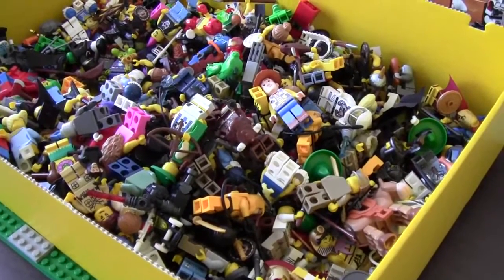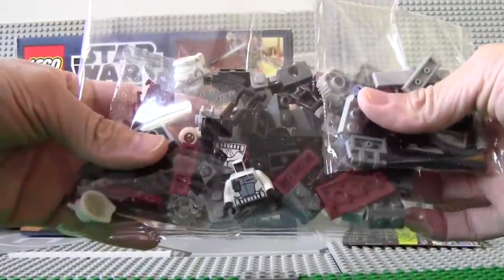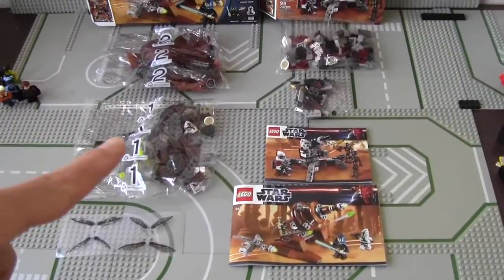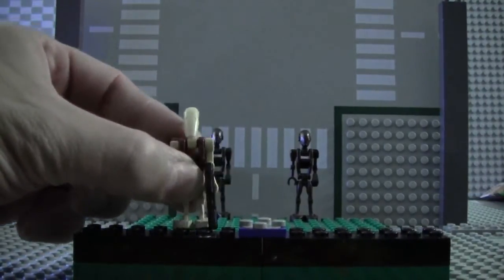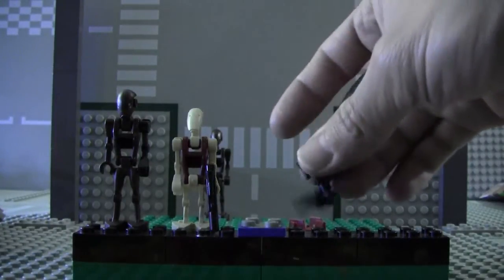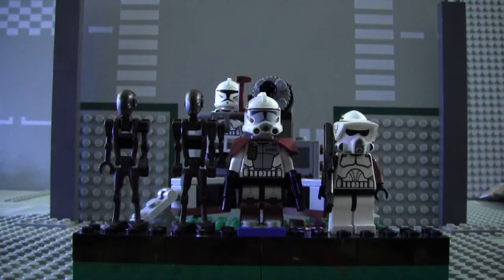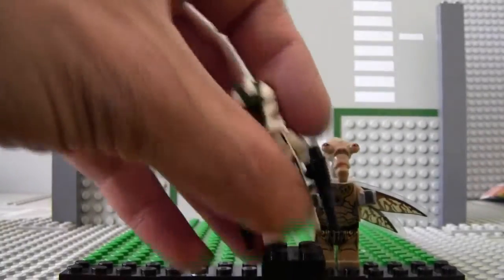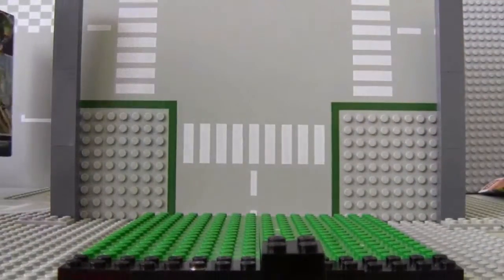Lego Star wars set 9488 & 9491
LEGOALLEYWAY

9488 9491 review with bits of stopmotion in between and music by Joel Sol!